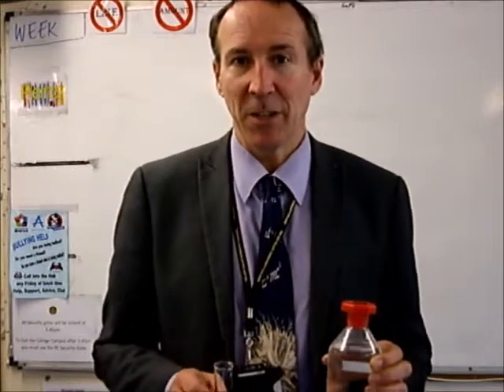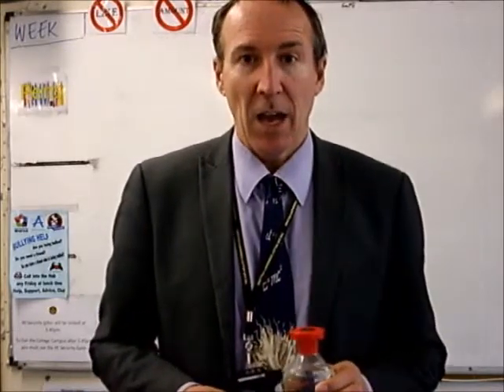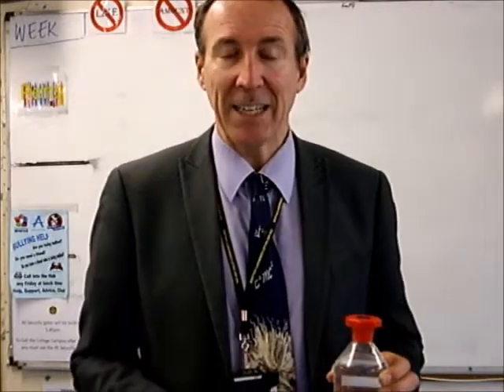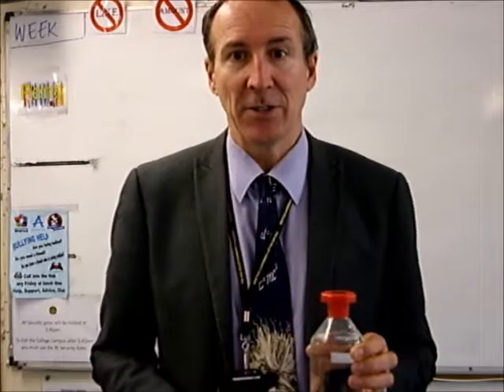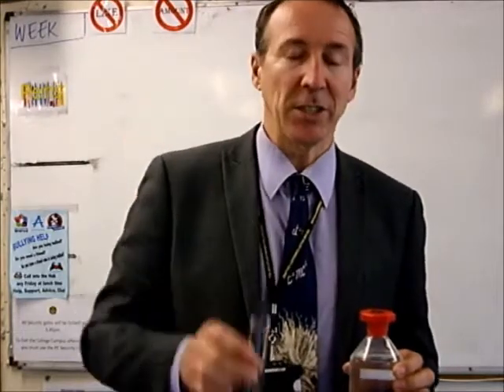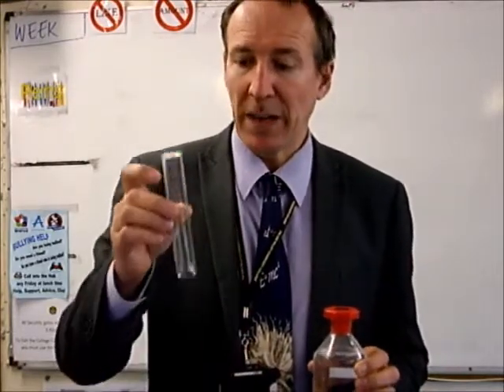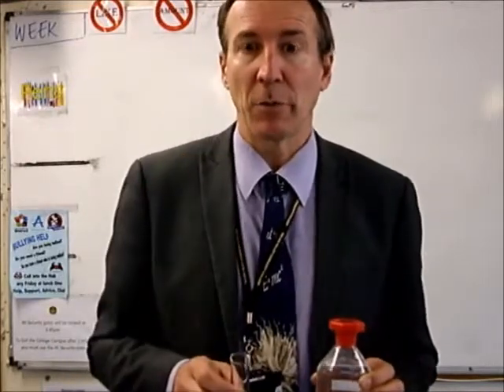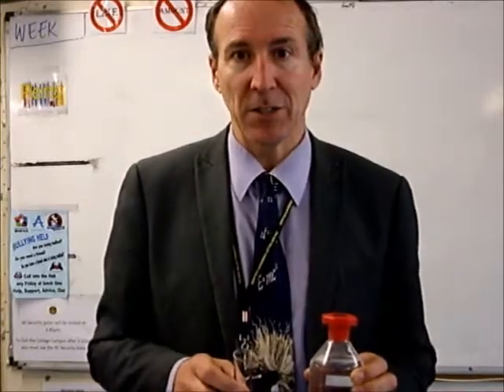How temperature affects enzyme rates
Using catalase and hydrogen peroxide to investigate the rate of enzyme reaction at different temperature. A short video showing the basic idea